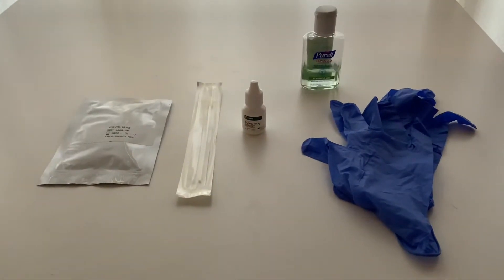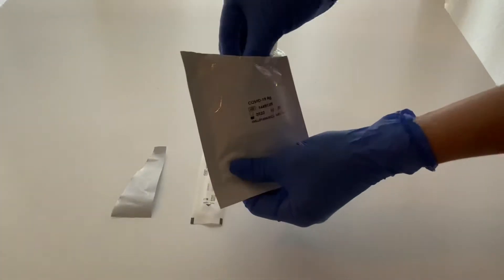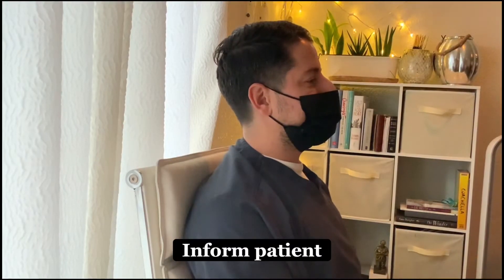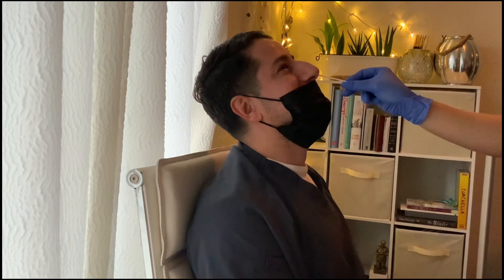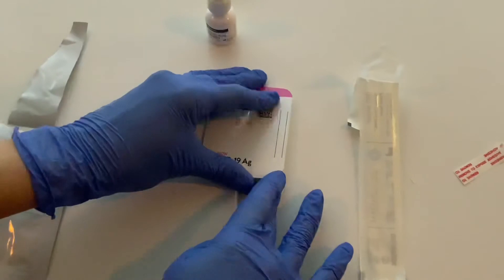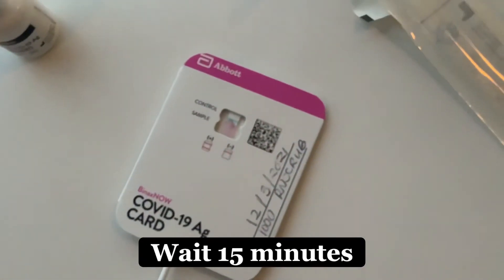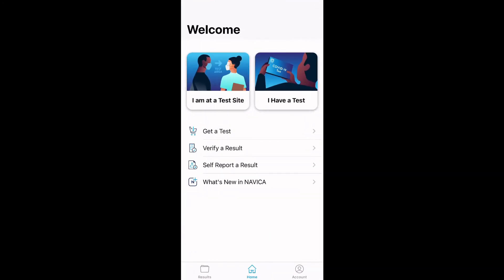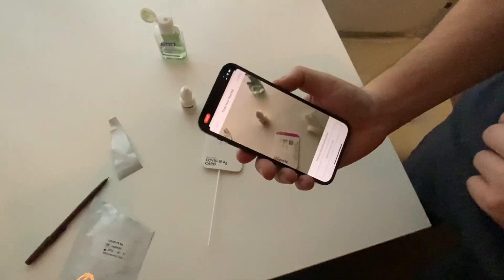How to do a rapid COVID Test | Abbott Rapid Test | At home COVID 19 Test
How to do a rapid COVID test at home.

NO MORE BARRIERS. NO MORE INCONVENIENCES. ANSWERS, WHEN AND WHERE YOU NEED THEM.

Even while vaccines are rolling out, COVID-19 testing will remain crucial to helping us all return to normal as we begin to engage in everyday life once again. The BinaxNOW COVID-19 Self Test card is identical to the professional-use test card, used since August 2020, and is the most studied and widely available rapid antigen test and is now available as a Self Test.

Now, with BinaxNOW authorized for over the counter for frequent asymptomatic use, we are making testing directly available for fast results, when and where you need it. You can now access our BinaxNOW test in 3 ways: at your local retailer over the counter self-test, or proctored at-home or from your healthcare professional. This combination will help attack the pandemic on critical fronts – speed, simplicity, affordability, access and reliability.

No more lines, no more wait times, no more barriers and no more inconveniences.